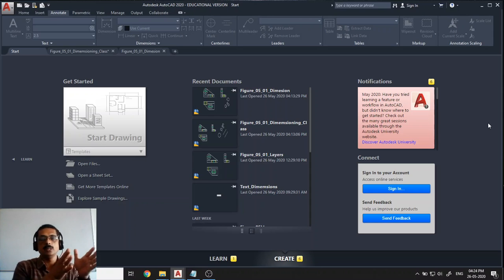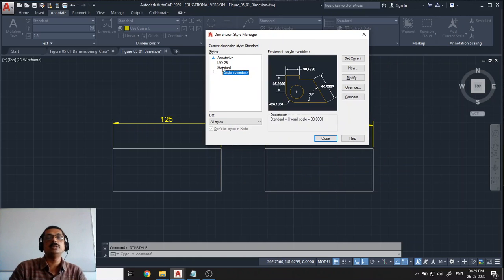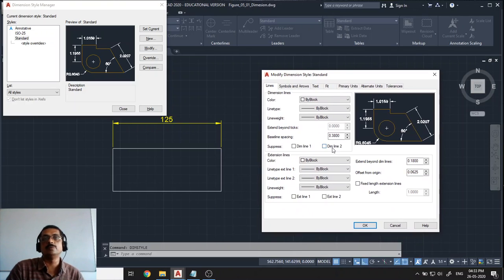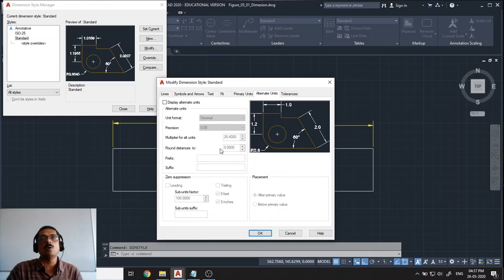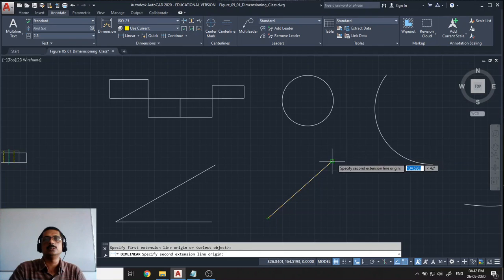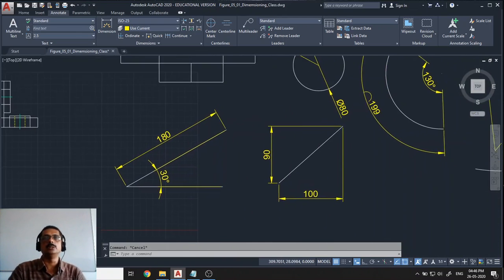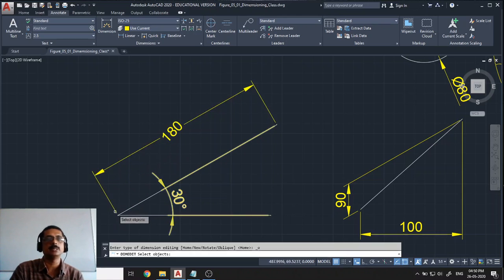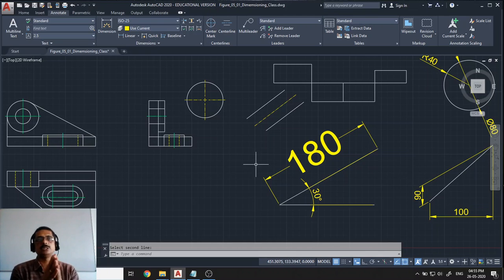Fden3210 Part 24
Dimensioning in AutoCAD